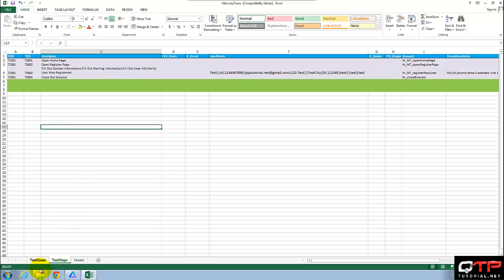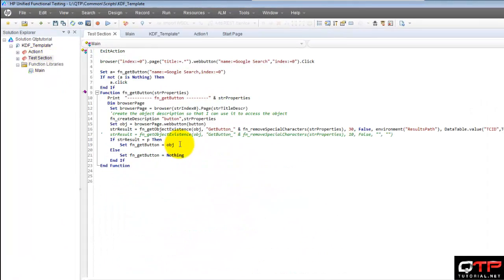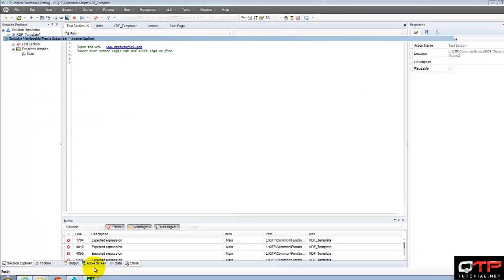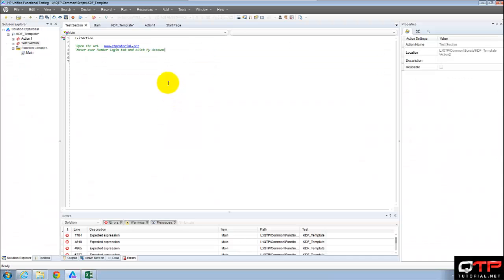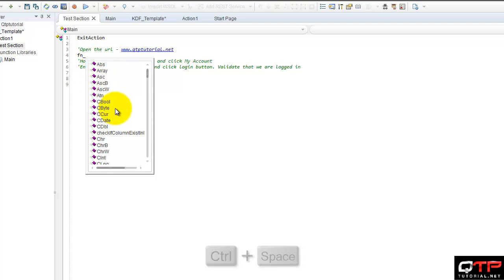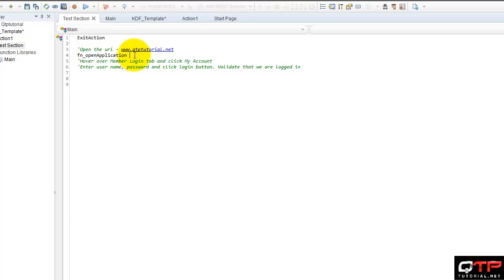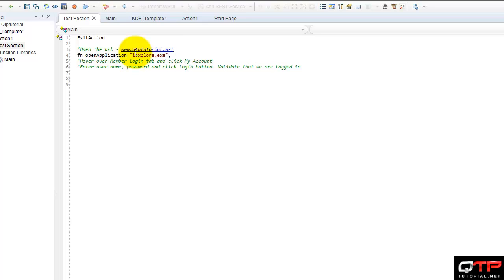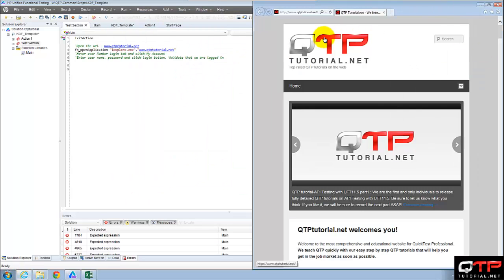4-Advanced QTP tutorial-developing a KDF for a live application-Code to Open the Application